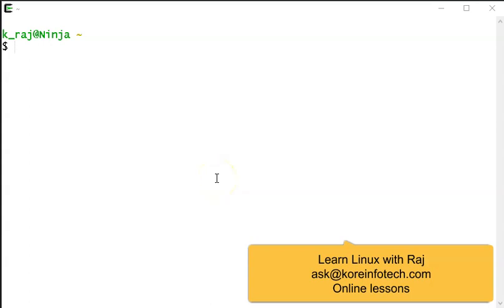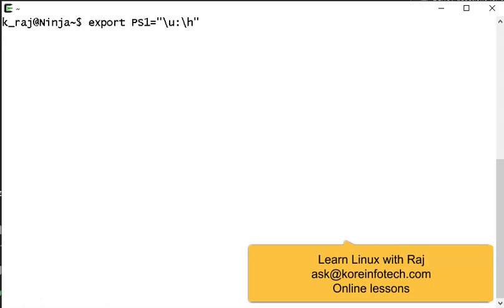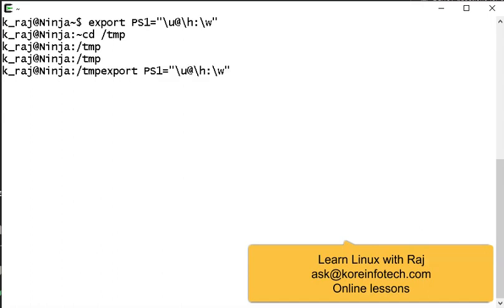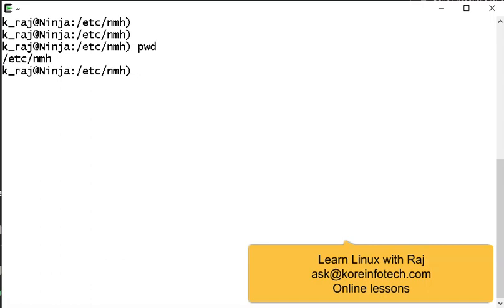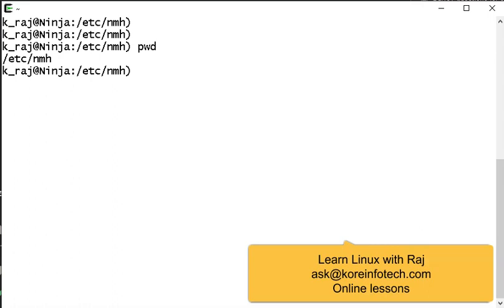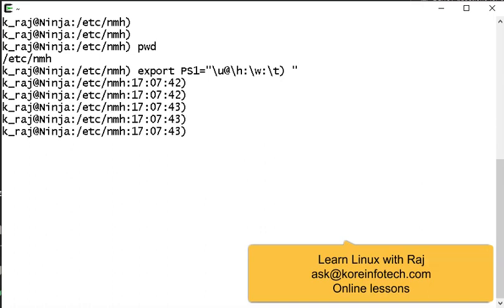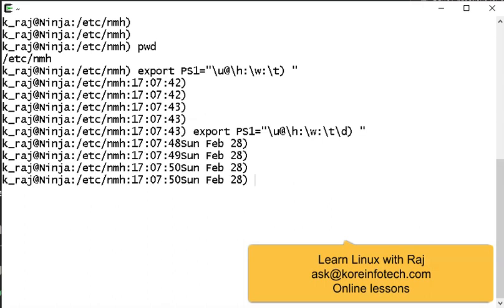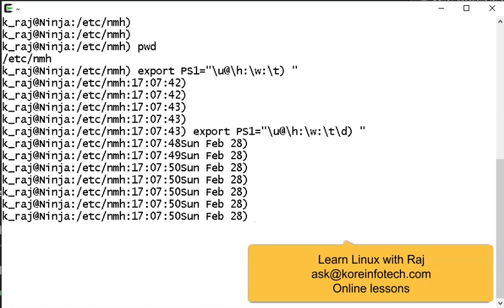How to change and customise prompt string in Linux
This lecture is part of the series how to change prompt in Linux

We are a Singapore based institute delivering in person Zoom based online lessons for various IT topics.

This lecture shows you how sessions are conducted hands on and it gives you a chance to experience the trainer.
Kore Infotech Training Centre Singapore